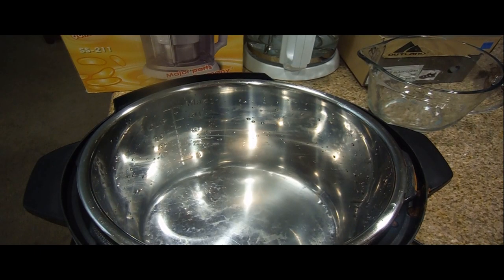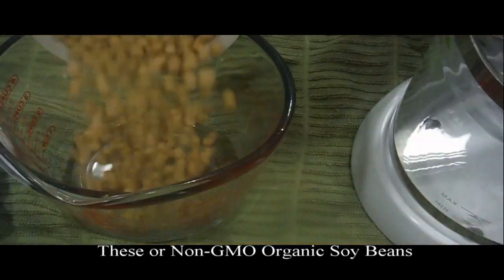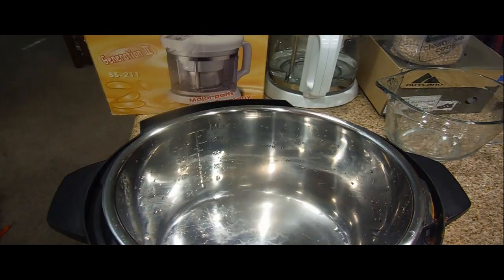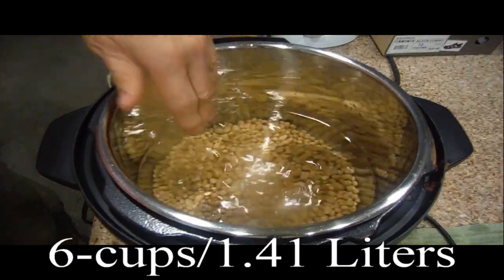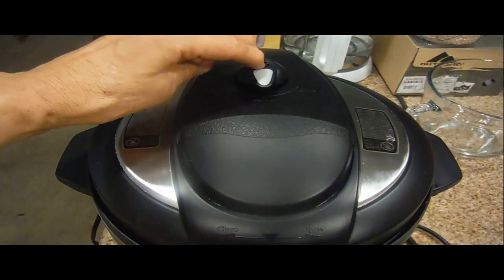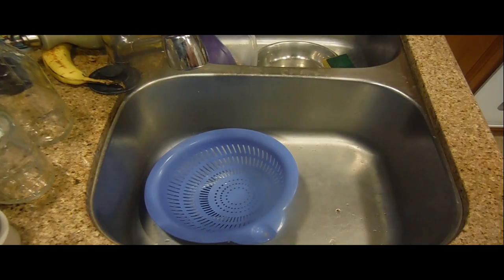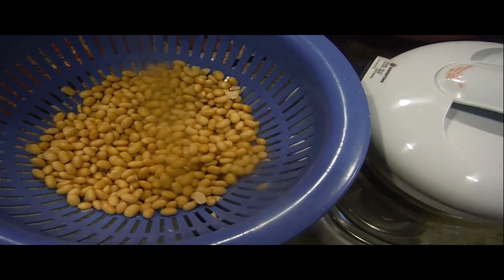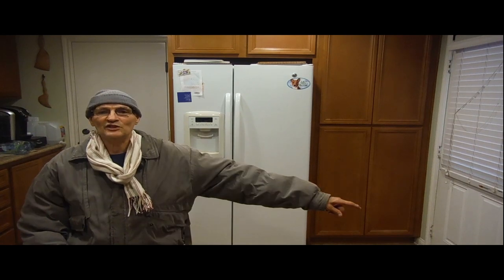How to cook Soybeans in the Instant Pot Pressure Cooker Part 1 of 2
Today we are featuring How to Cook Soybeans in the Instant Pot Pressure Cooker Part 1 of 2.

INGREDIENTS AND SUPPLIES:
1 cup of GMO Organic Soybeans
6 cups of water
1 Instant Pot Pressure cooker

EQUIPMENT:
■    Fujifilm Xp60™ Underwater Point and Shoot Camera
■    Tripod: Digital Vision™ Photo/Video 58 inch
■    Lights: Use of Fluorescent Kitchen Lighting and Daylight
■    Production Laptop: HP AMD A8-5550APU
■    Header & Footer: 2017 Microsoft Office 365 Home Premium - Powerpoint™ Version 1707 (Build 8326,2076) Templates